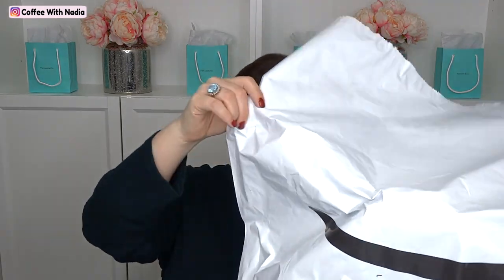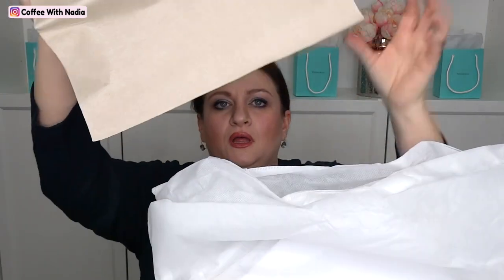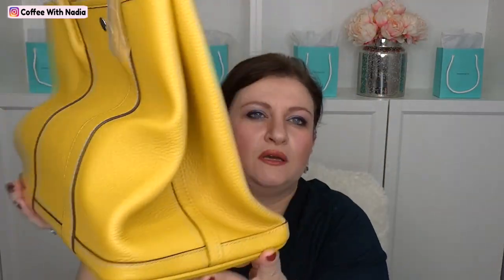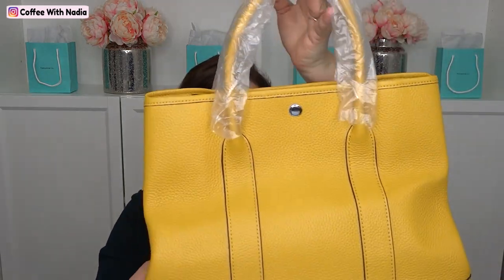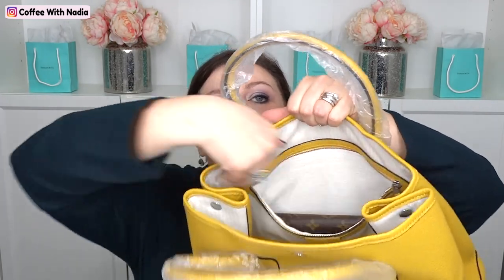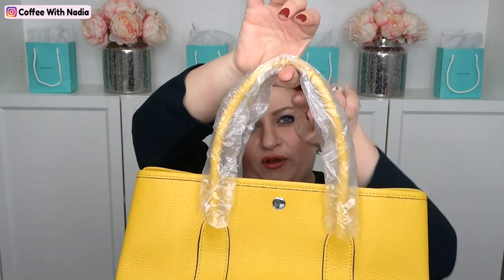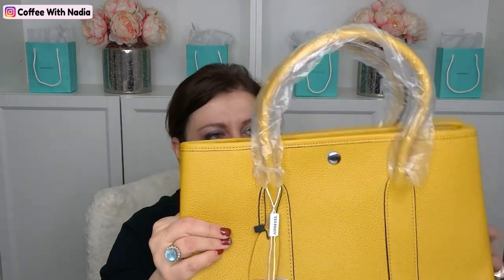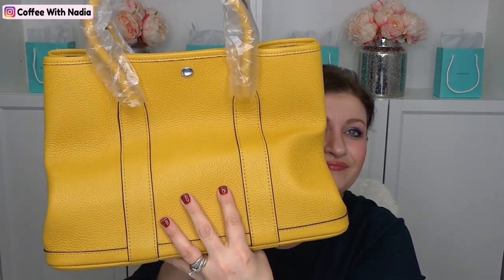Amazon Ainifeel Fail and Handbag Unboxing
This video is my honest reaction about the delivery of my Ainifeel bag.   I will do a follow-up on this video in the near future.  xoxo Nadia💋

⚜️ETSY Shop
⚜️Mail⚜️
Coffee With Nadia
⚜️ATTENTION This video/channel is not intended for children.  The DIY supplies I use may be sharp, hot or otherwise not intended for children.